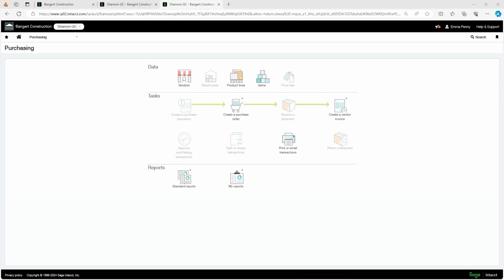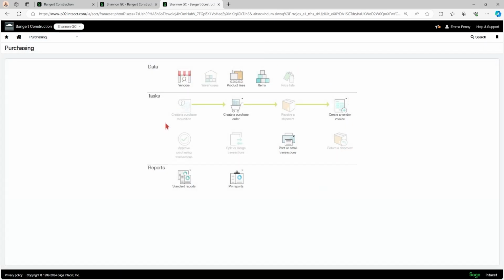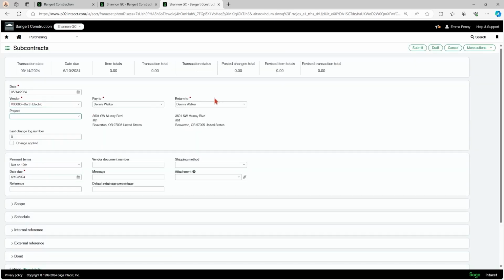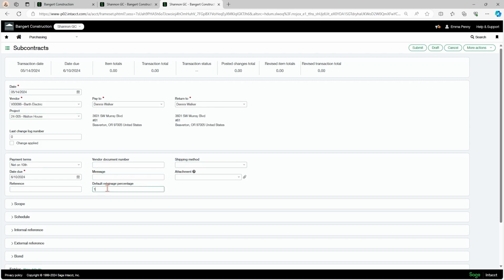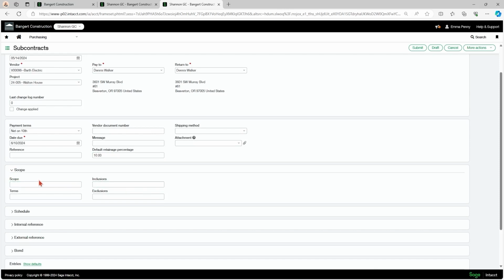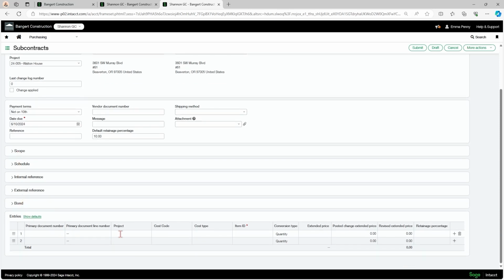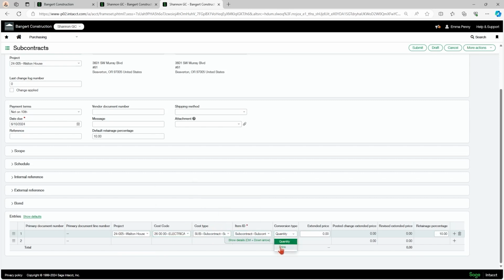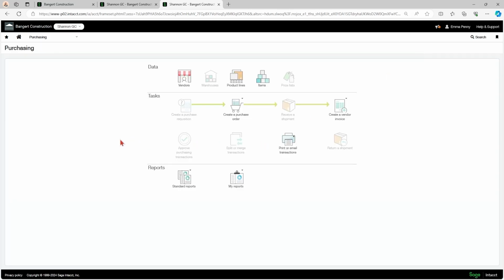Bread & Butter Episode 11: How to Enter a Subcontract in Sage Intacct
In Episode 11 of the Bread & Butter series, we continue with the purchasing module in Sage Intacct Construction by showing you how to enter a subcontract. This step-by-step guide covers vendor selection, retainage percentage, project details, and customizing additional fields within the transaction. Perfect for anyone managing subcontractor agreements in Sage Intacct.